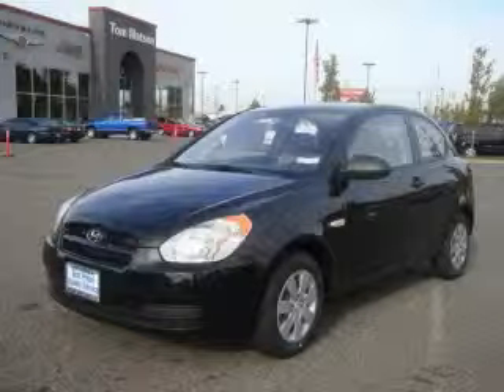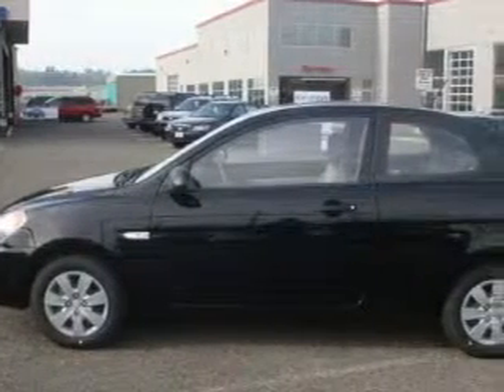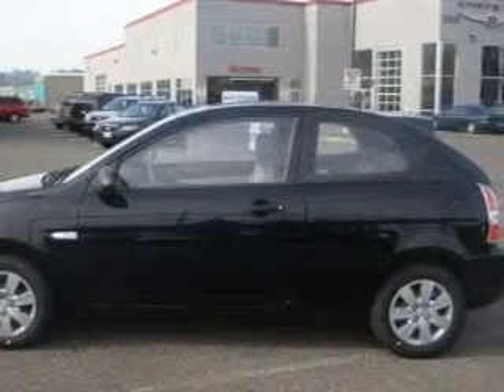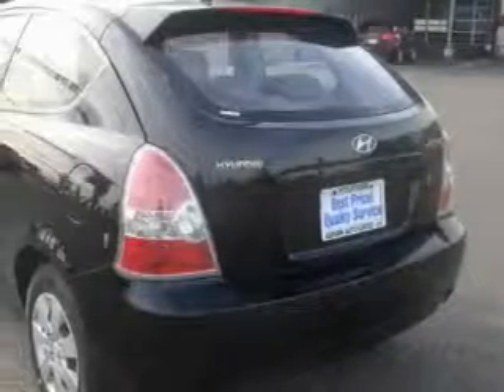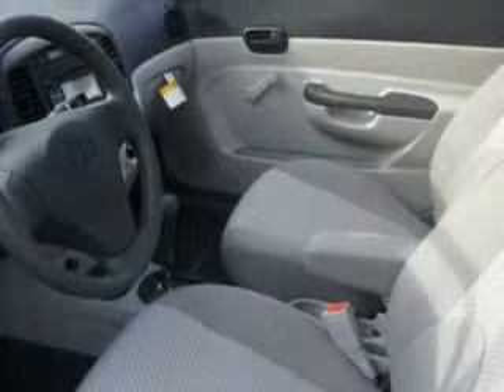2009 Hyundai Accent Auburn WA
Year: 2009
 Make: Hyundai
 Model: Accent
 Engine: 1.6L I4 MPI DOHC
 Trans.: Automatic
 Exterior: Black
 Miles: 25
 Interior: Gray

 2925 Auburn Way N.

 2009 Hyundai Accent Auburn WA